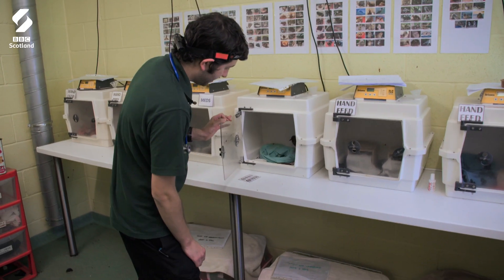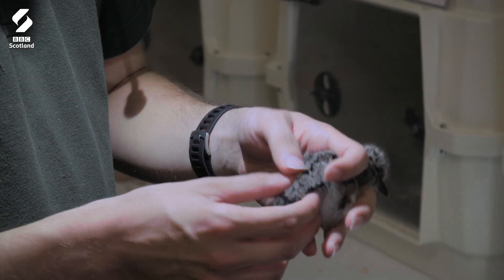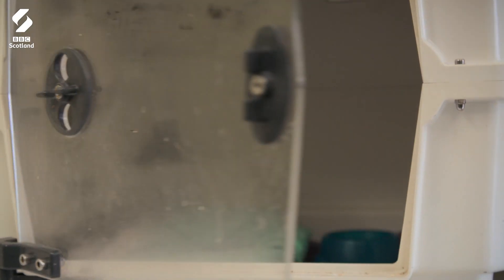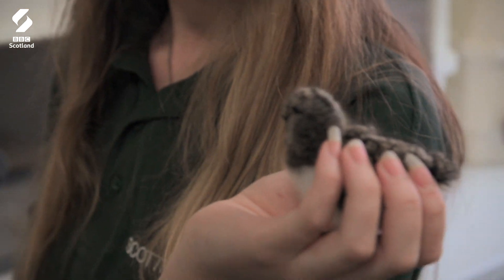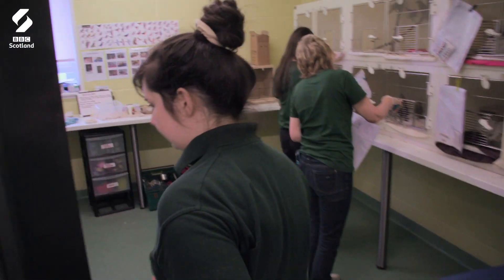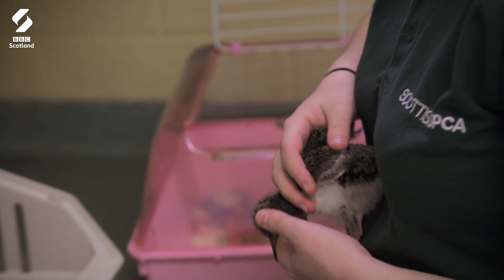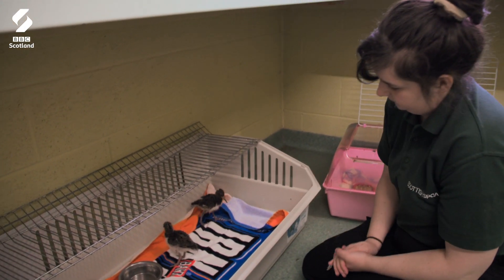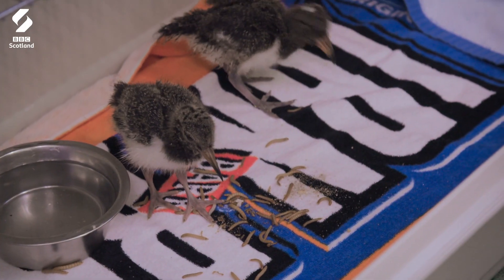Injured Oystercatcher Chicks In Need Of TLC | Born To Be Wild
Injured oystercatcher chicks Scuttle and Grimsby have come into the centre for some much-needed care and attention. Oystercatcher numbers are in decline - so it's really important to save as many as possible.